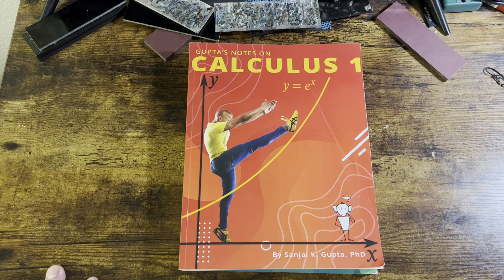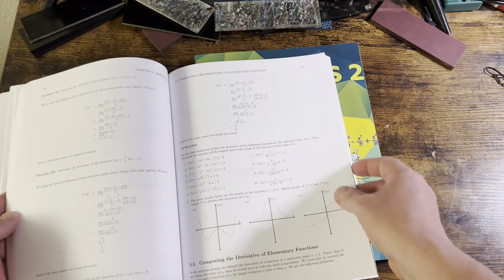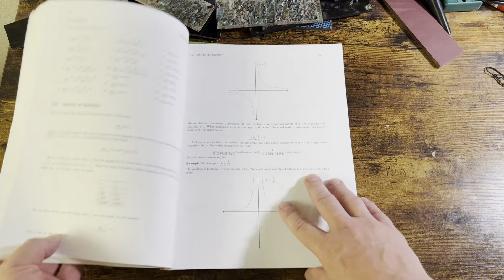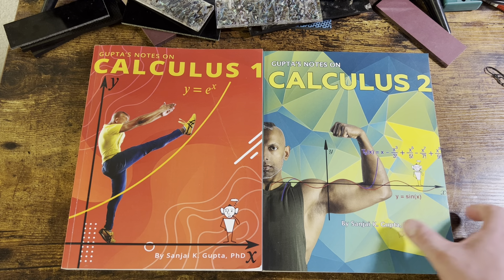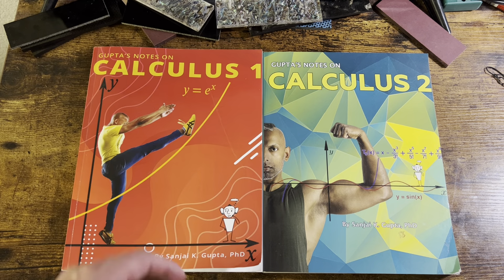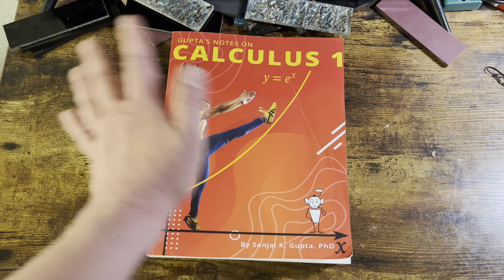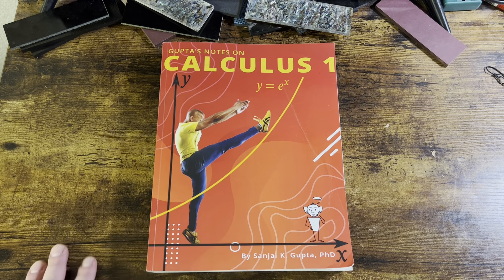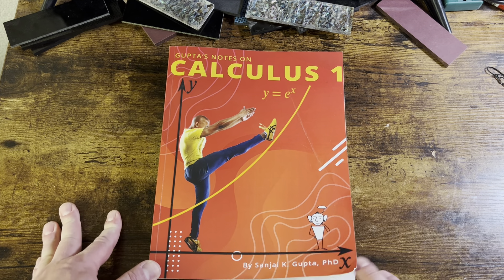Book review! Dr.Sanjai Gupta’s (not the CNN guy) notes on Calculus!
Review of two textbooks in a series on single-variable calculus. Great books by someone I have met and worked with.
Amazon links

Gupta's Notes on Calculus 1

Gupta's Notes on Calculus 2